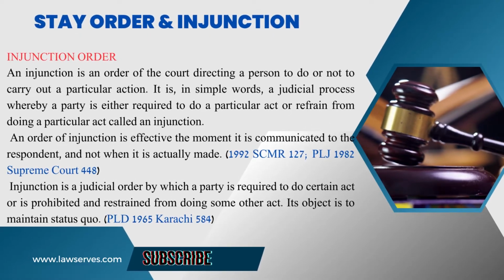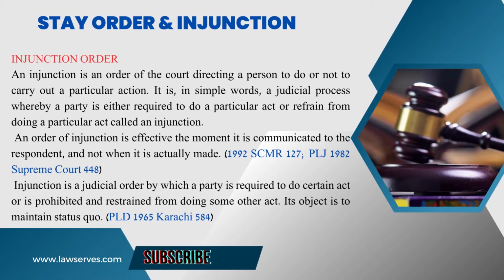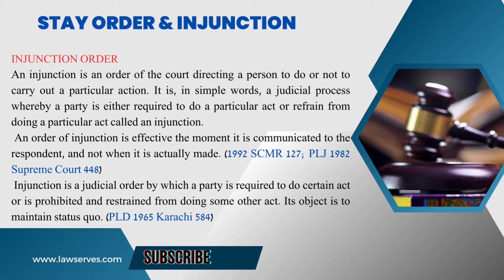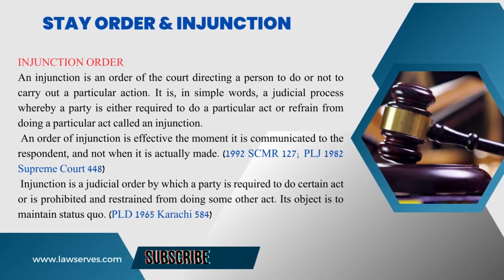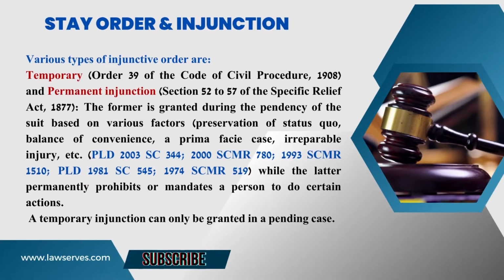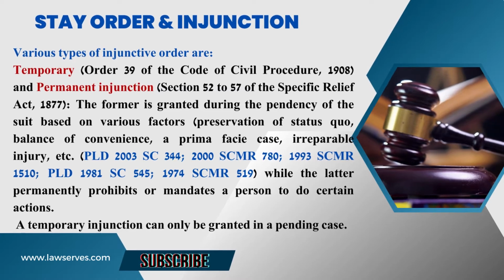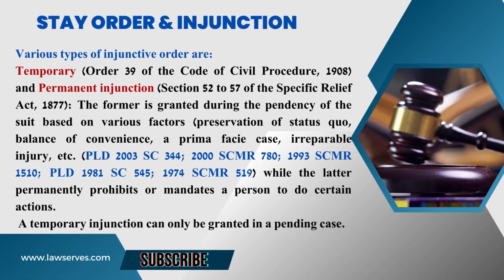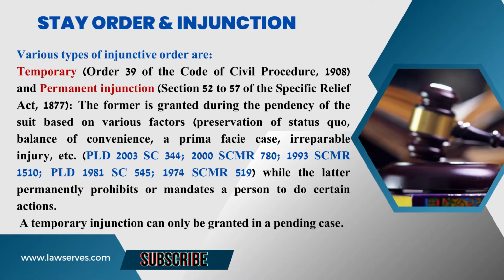Stay Order vs Injunction — The #1 Legal Trick Lawyers Don't Explain!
Did you know a single court order can STOP an entire property sale, construction, or even government action — instantly? In this video, we break down two of the most powerful legal tools in Pakistani law: Stay Order and Injunction.
You'll learn:
What is a Stay Order and how does it work?
What is an Injunction — temporary vs permanent?
Key differences between Stay Order and Injunction
When and how courts grant them
Real-life examples: property disputes, business conflicts, and more
How you can apply for one (and what mistakes to avoid!)
If you're a property owner, businessperson, law student, or just someone facing a legal dispute — this video could save you time, money, and stress.

اسٹے آرڈر vs انجنکشن — وہ قانونی ہتھیار جو وکیل نہیں بتاتے! 🚨
کورٹ ایکشن کو فوراً روکیں؟ اسٹے آرڈر اور انجنکشن کا راز!
اسٹے آرڈر کیا ہوتا ہے؟ انجنکشن کا SECRET قانونی طریقہ! 😱
عدالت ہر چیز کو منجمد کر سکتی ہے — اسٹے آرڈر اور انجنکشن کیسے کام کرتے ہیں!
تفصیل (Description):
کیا آپ جانتے ہیں کہ ایک عدالتی حکم پراپرٹی کی فروخت، تعمیرات، یا حکومتی کارروائی کو فوری طور پر روک سکتا ہے؟ اس ویڈیو میں ہم پاکستانی قانون کے دو انتہائی طاقتور ٹولز کو تفصیل سے سمجھائیں گے: اسٹے آرڈر اور انجنکشن۔
اس ویڈیو میں آپ سیکھیں گے:
اسٹے آرڈر کیا ہے اور یہ کیسے کام کرتا ہے؟
انجنکشن کیا ہے — عارضی (Temporary) اور مستقل (Permanent) میں فرق
اسٹے آرڈر اور انجنکشن کے درمیان بنیادی فرق
عدالتیں یہ کب اور کیسے جاری کرتی ہیں
حقیقی مثالیں: پراپرٹی تنازعات، کاروباری تنازعات وغیرہ
درخواست کیسے دیں (اور کن غلطیوں سے بچیں!)
اگر آپ پراپرٹی مالک، کاروباری شخص، لاء اسٹوڈنٹ ہیں، یا کسی قانونی تنازع کا سامنا کر رہے ہیں — یہ ویڈیو آپ کا وقت، پیسہ اور ذہنی دباؤ بچا سکتی ہے۔
🔔 مزید قانونی معلومات کے لیے LawServes کو سبسکرائب کریں!
📩 قانونی مدد کے لیے رابطہ کریں